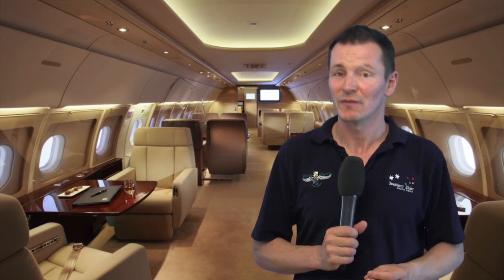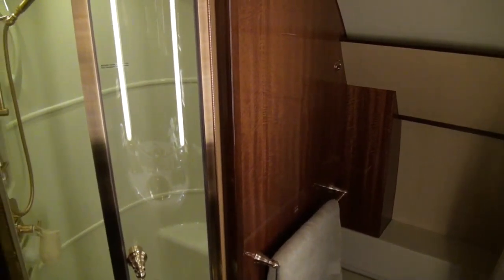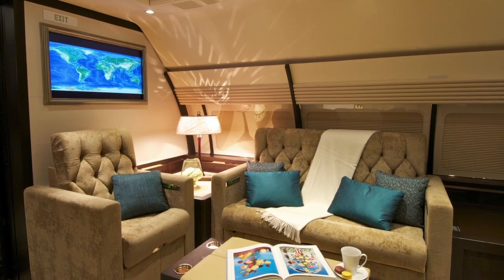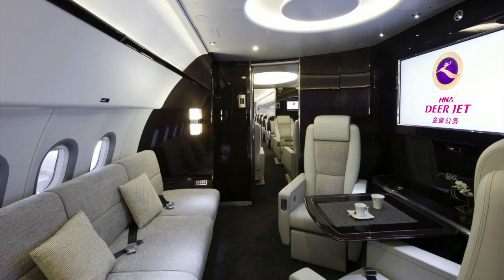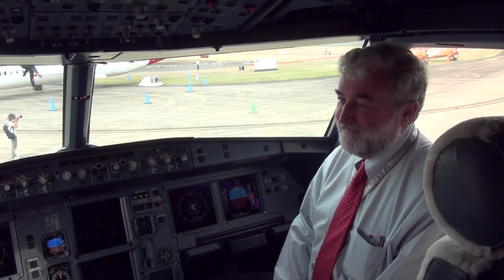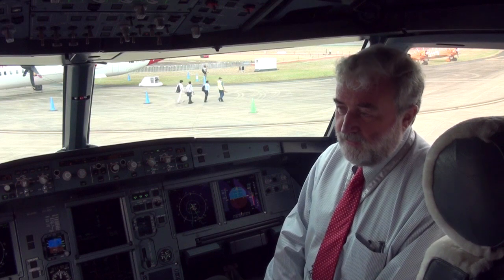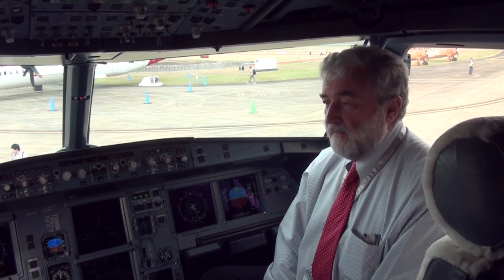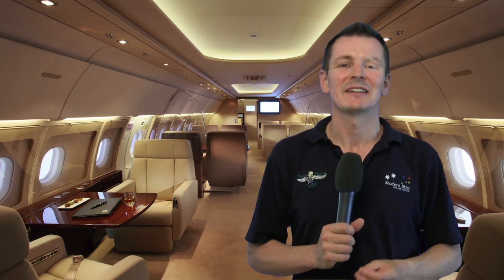Inside the Airbus ACJ319 corporate jet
At Avalon 2013 we toured the Airbus ACJ319 Corporate Jet and Grant recorded interviews with David Velupillai (Marketing Director) regarding typical missions & cabin fit-outs and Captain Robin Pursey (Chief Pilot) about the technical aspects of ACJs. Be sure to watch right the way through to the end of the video for a cameo appearance by our very own Anthony "View from the Lounge" Simmons :)